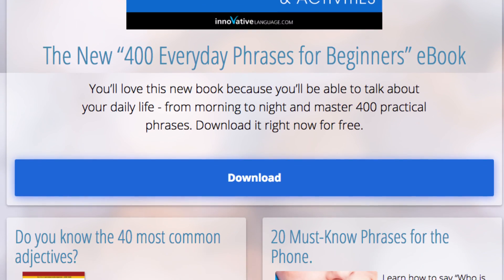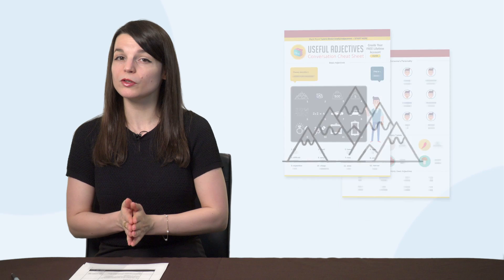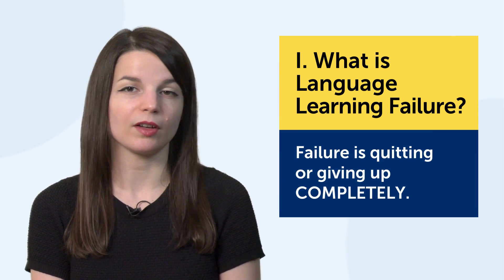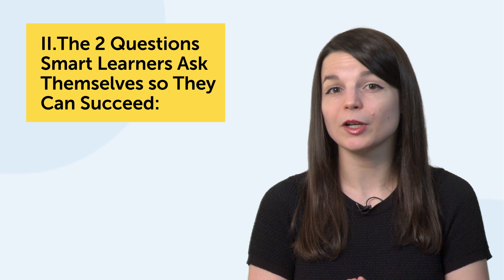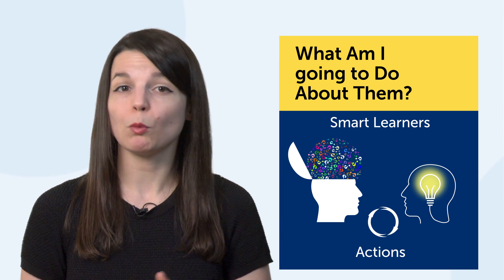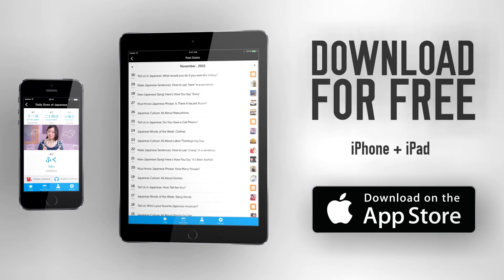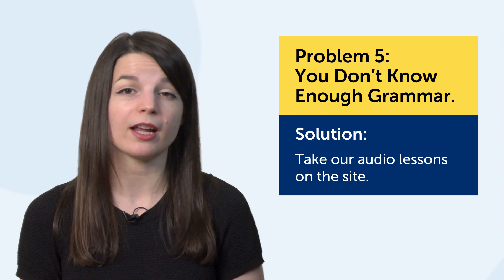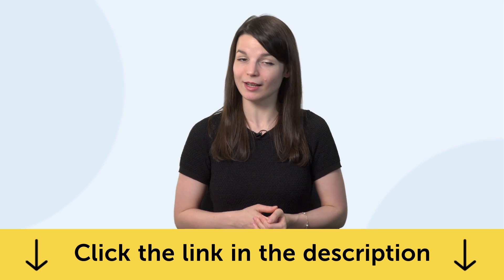How to Fight Language Learning Failure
← If you’re studying Persian, chances are you’re looking to become fluent and conversational as fast as possible, right? Well then, look no further! Here is your fast track to fluency. To get you FREE gifts, check how below ↓

This is your Persian Monthly Review, in this video we will tell you how to fight language learning failure. Not only failure is not the end, but it can lead you to success! Also you will discover what are the resources you can get for free on PersianPod101.com this month!
If you are an absolute beginner Persian learner, this video is made for you as we give you the best learning tips and strategies. This is THE place to start if you want to start learning Persian.